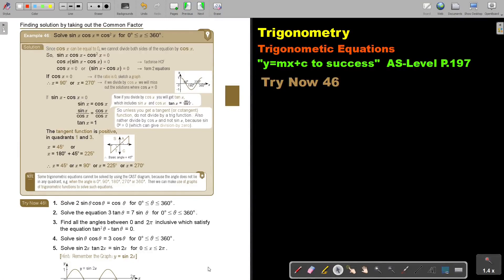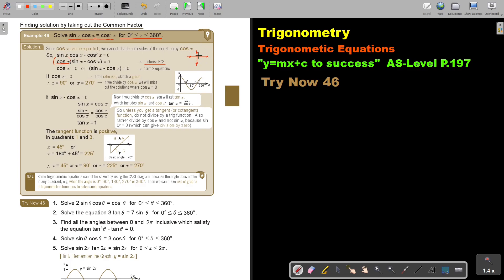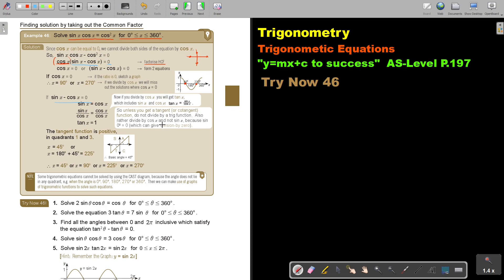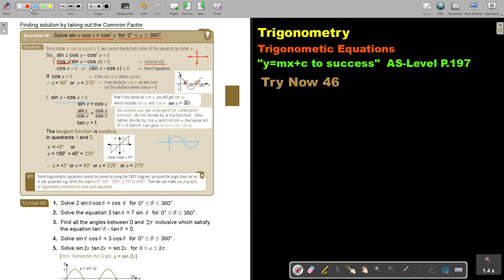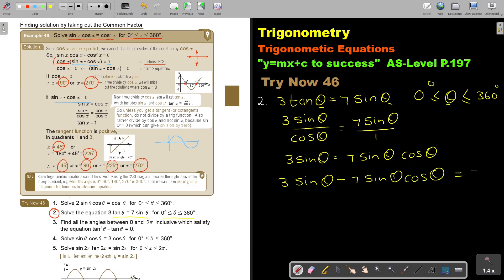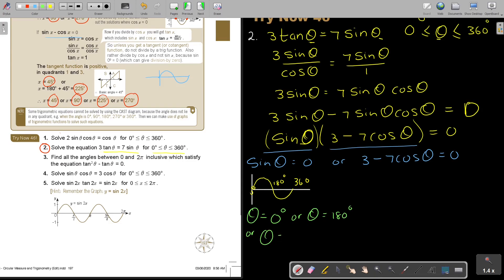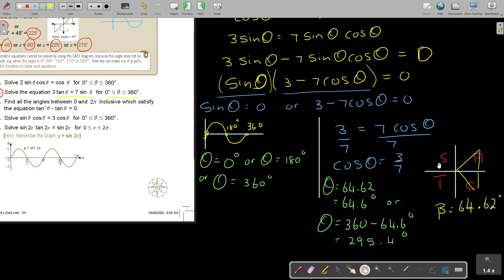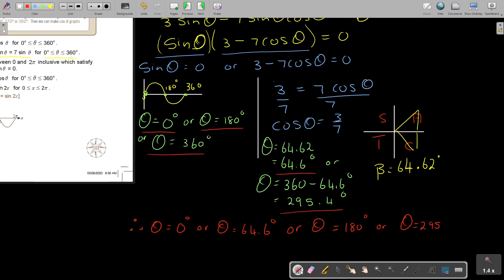4 46 Trigonometric Equations Part 9